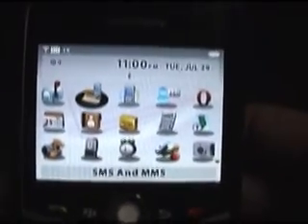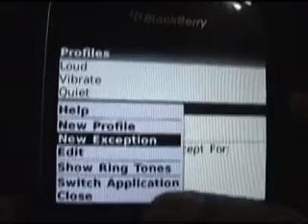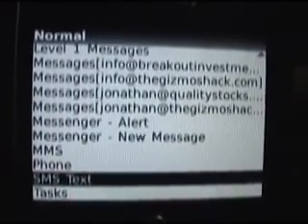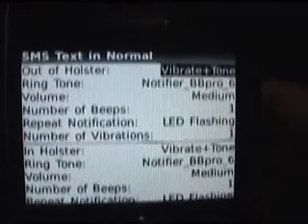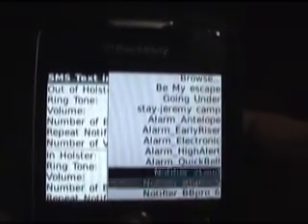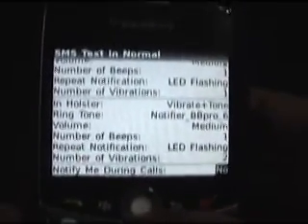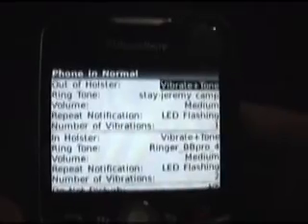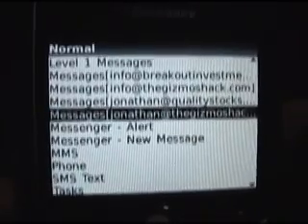Tips and Tricks for Your BlackBerry Device - Part 2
In this tutorial you will learn how to select, edit and create profiles that control your ring and alert settings.